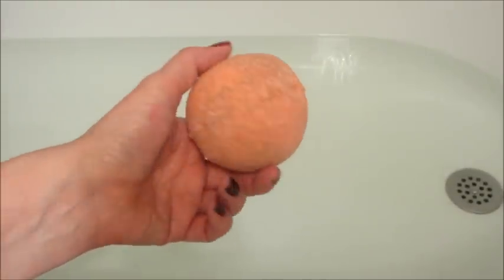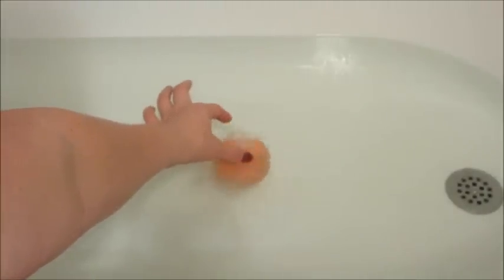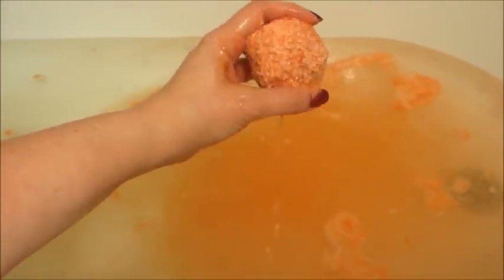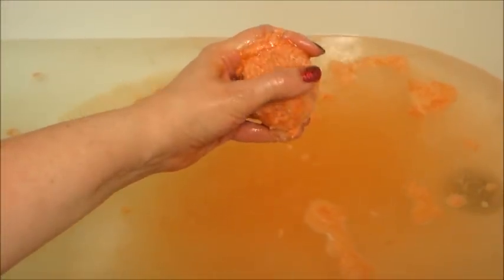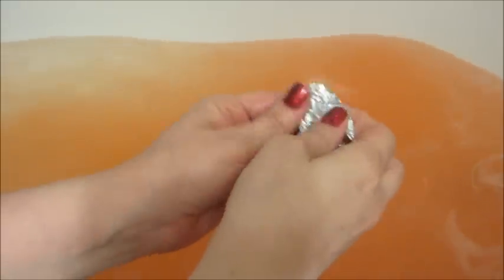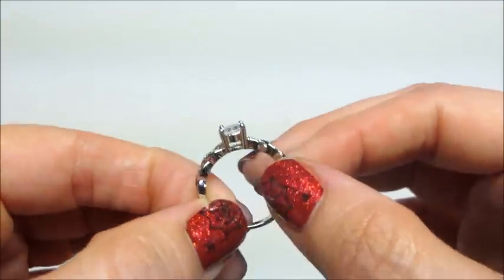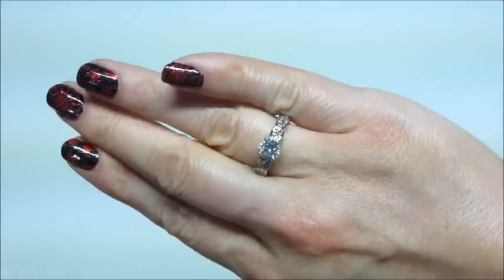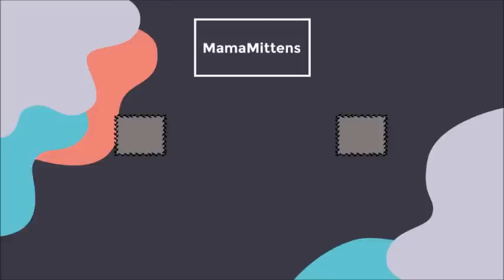JewelScent Ring Reveal - Jack O Lantern Bath Bomb!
Today’s ring reveal came from the Jack O Lantern Bath Bomb!

This provocative blend melds notes of tart tangerine, berry, and apple to creamy coconut and aromatic spices. Accents of balsam fir, vanilla, and musk add earthiness to this fun bathing experience!

Each bath bomb contains one hidden jewel valued $15 to $7500

Transform bath water into a nourishing effervescent soak with our scented bath bombs. A sumptuous treat, our bombs are enriched with avocado and almond oils that release delicate and enveloping fragrance, leaving your skin feeling softened and hydrated, for the utmost luxury bathing experience!

What’s on my nails? Bugs N Kisses